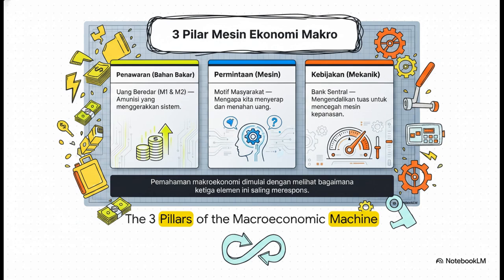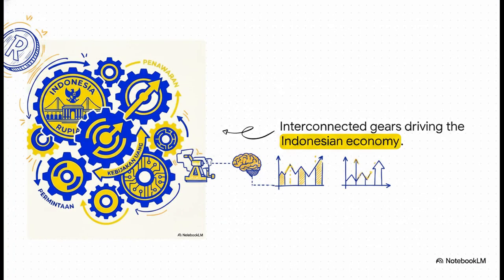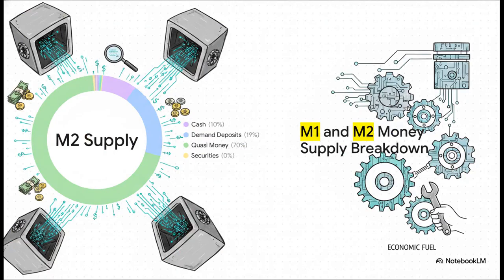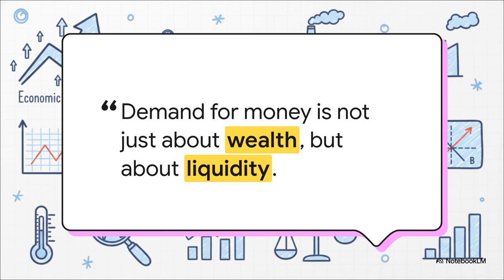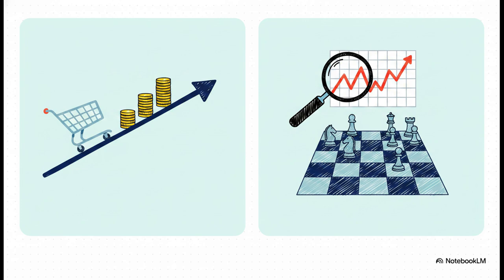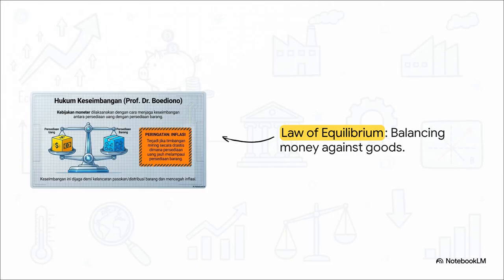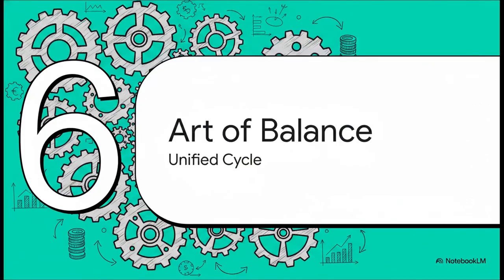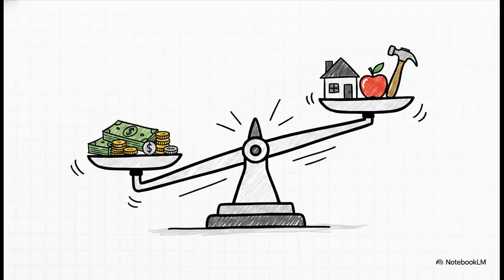Kebijakan Moneter dalam Mesin Ekonomi Makro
Video pembelajaran yang digunakan dalam perkuliahan Prodi Administrasi Publik, FISIP, UNIS, untuk mata kuliah Kebijakan Fiskal dan Moneter. Semoga bermanfaat.